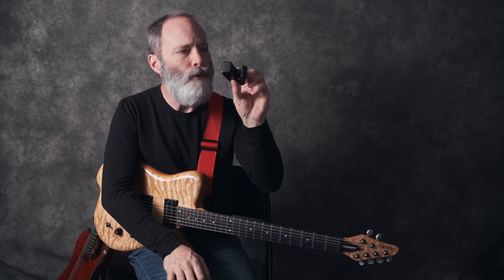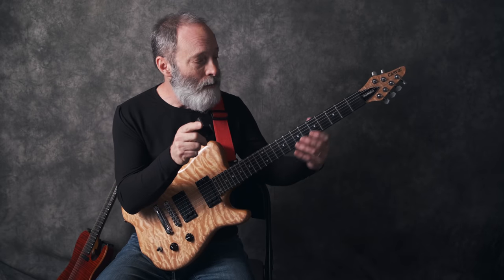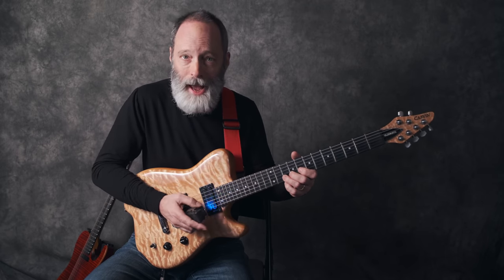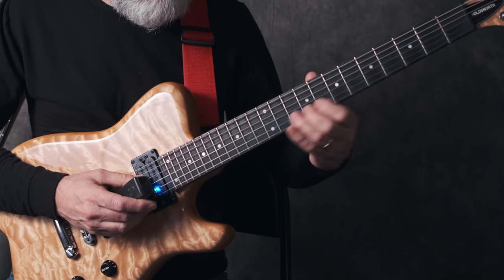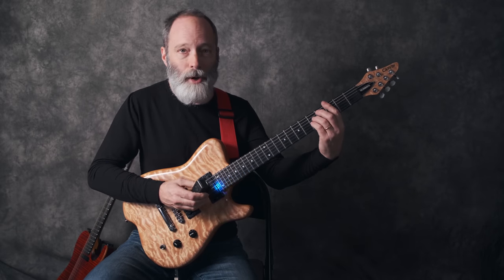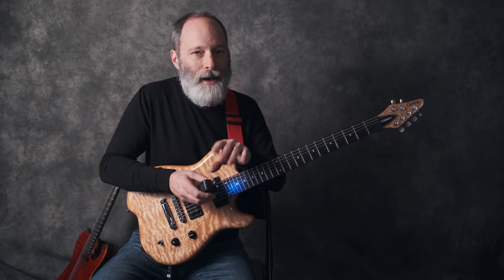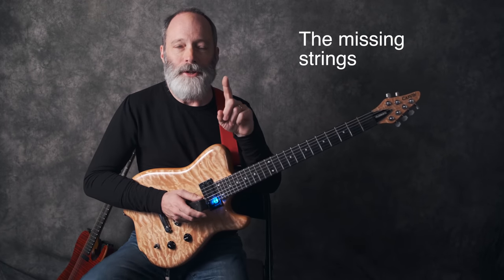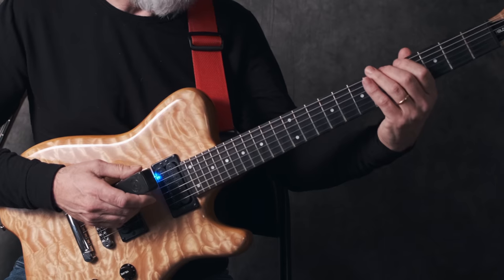EBow : I Share ALL of My Secrets!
The EBow: Are you struggling to master it? Look no further. In this tutorial, I share all the "secret" techniques and tips I've learned over the last 40 years of playing ambient guitar!

Heet Sound EBow
Headrush Pedalboard

Video chapters:
0:00 - Introduction
0:41 Amp Setup
1:35 Guitar Setup
2:11 Single String Single Note!
3:50 String Dynamics
4:45 Pickup Dynamics
5:50 Vibrato
6:52 Single String Multiple Notes
8:58 String Switching Intro
11:16 2 String Switching
13:10 Skipping Strings
15:13 LOTS of Strings!
15:47 Harmonic Mode
16:48 The Missing Strings?
17:40 Percussive Effects